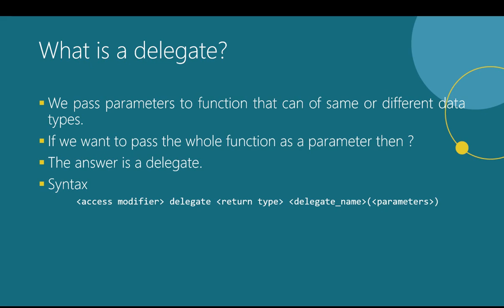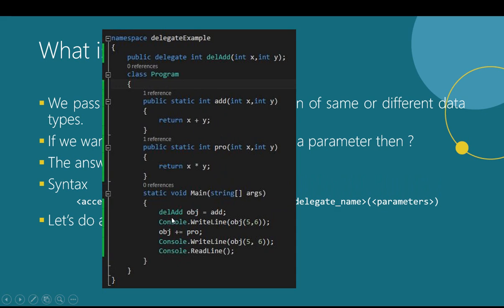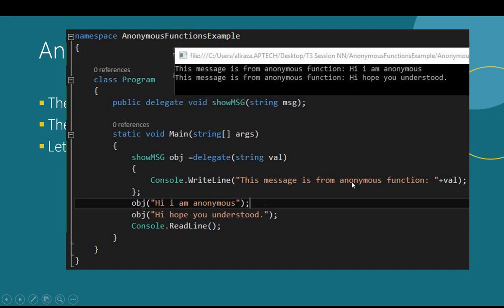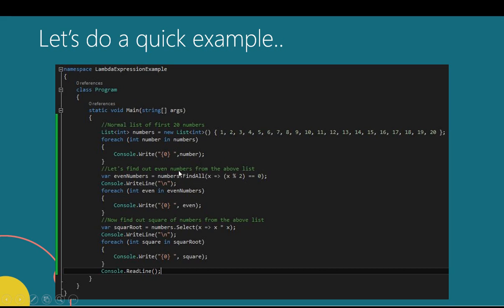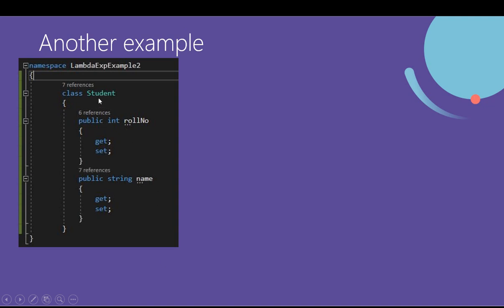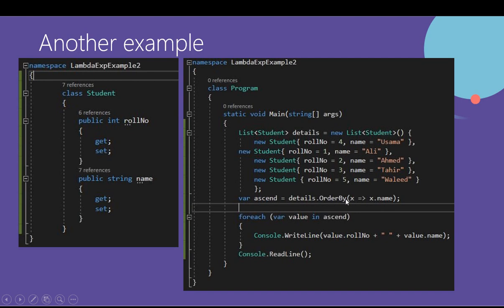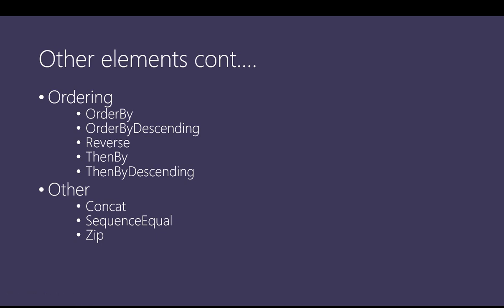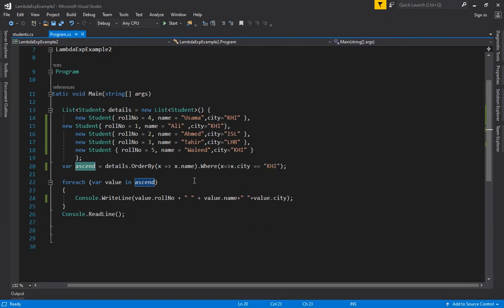Lambda Expressions [An Overview with examples]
This video will help you to grasp understanding about Lambda expressions and how can we manipulate , traverse and other operations that we do in data based.